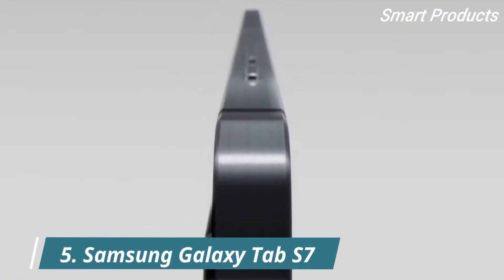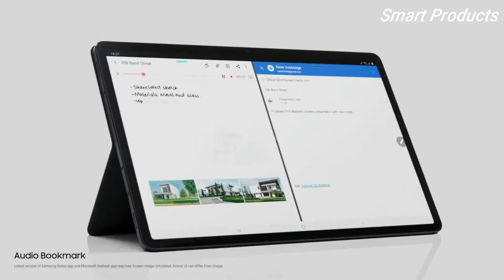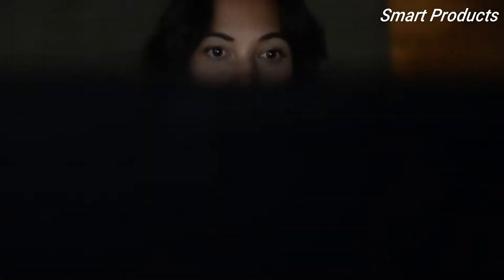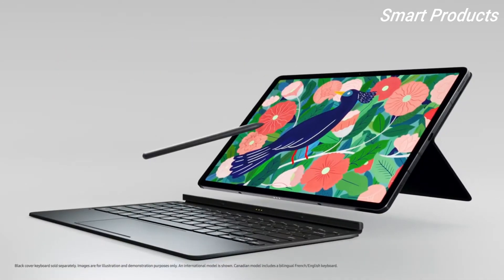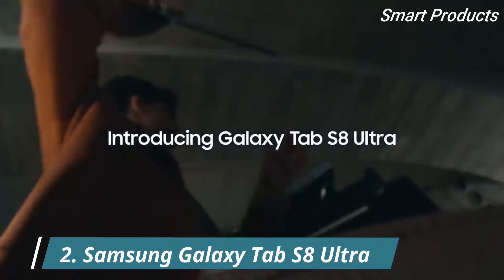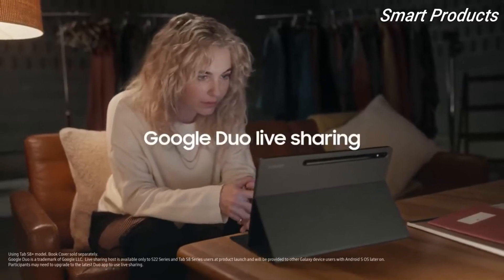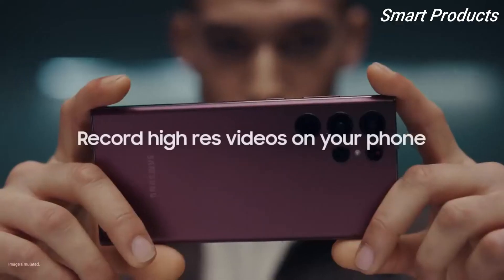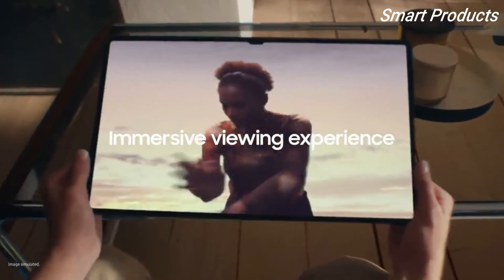Top 5 Best Tablets You Can Buy In 2022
5. Samsung Galaxy Tab S7
►Amazon US
4. Lenovo Yoga Tab 11
►Amazon US
3. Microsoft Surface Pro 8
►Amazon US
2. Samsung Galaxy Tab S8 Ultra
►Amazon US
1. Xiaomi Mi Pad 5
►Amazon US

►Enjoying my content well then don't forget to